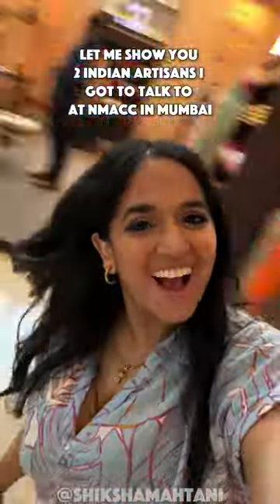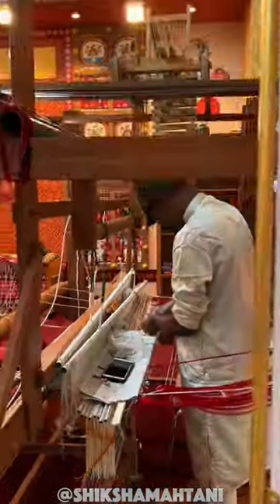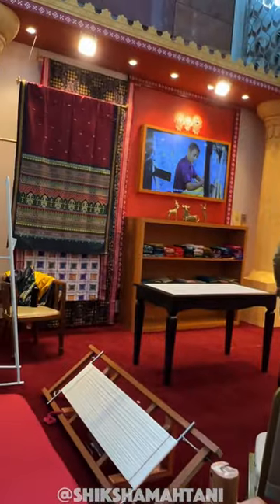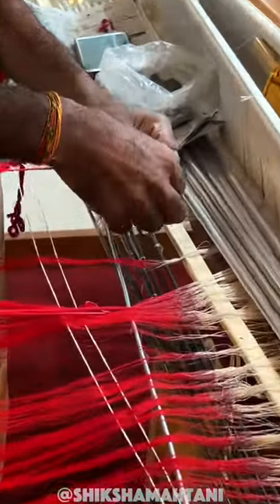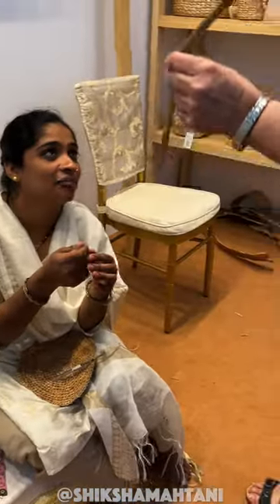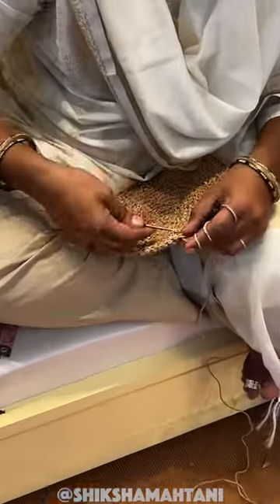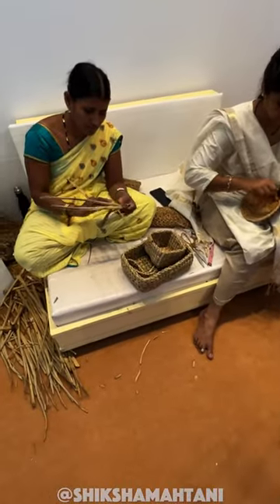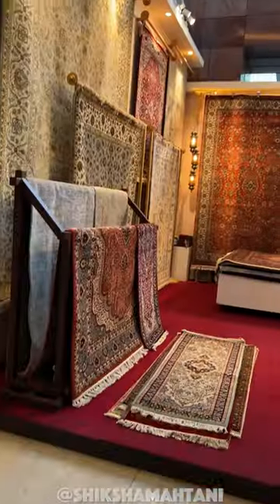Amazing Indian Artisans - Vlog - at NMACC - Nita Mukesh Ambani Cultural Centre 😍🌟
There were so many incredible Indian artisans showcasing their work at the Nita Ambani Cultural Center (NMACC) 🙌🏽 I wanted to see more!! Sharing just two of them with you here - I hope you like it as much as I did! 😍✨